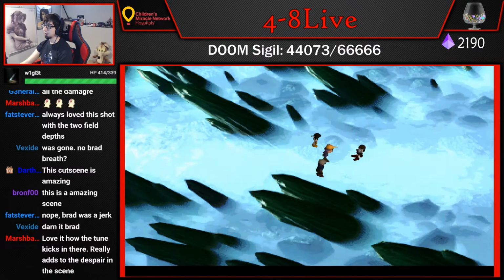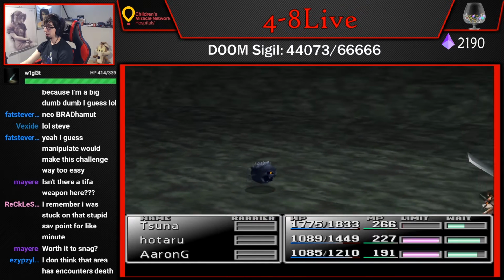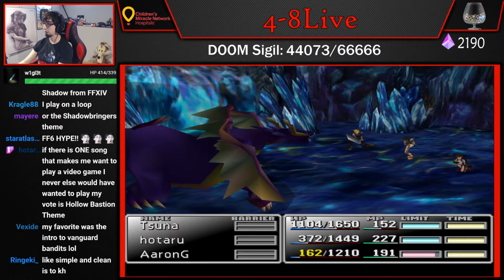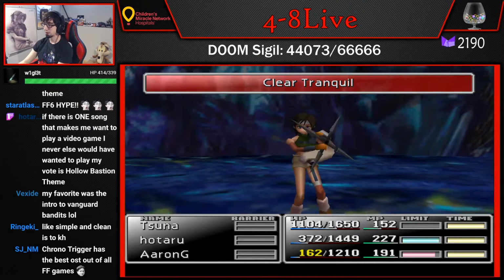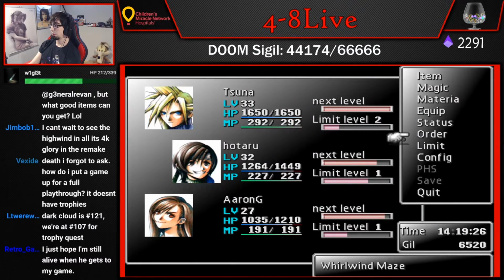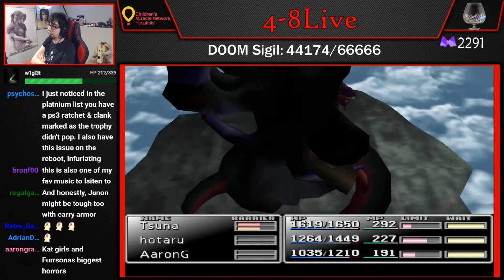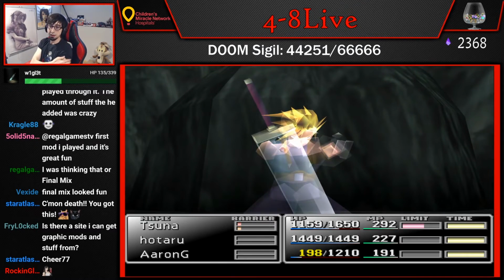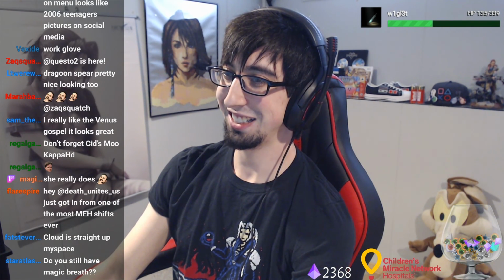FFVII - The Scavenger Mod (Part 19) [4-8Live]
Welcome to the Scavenger Mod, my own FFVII creation brought to life! In this mod, the game is divided into sections. Every time you complete a section you lose your materia, equipment, items and gil. In order to survive you need to scavenge, steal, and morph to get the items you need to survive.

This will be a walkthrough of the mod including tips for anybody who needs help, as well as a completion of death's Challenge, which means there will be no shopping throughout the entire run.

If you'd like to download and play this mod alongside the playthrough, go